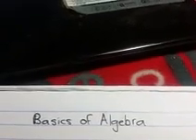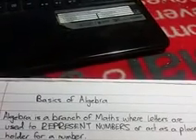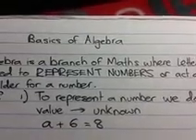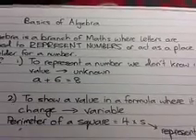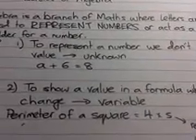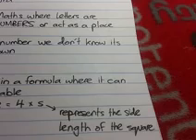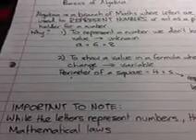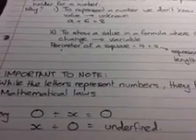Grade 8 Mathematics - Basics of Algebra